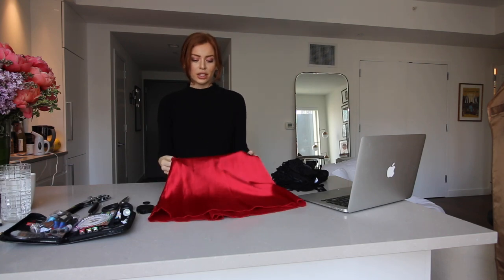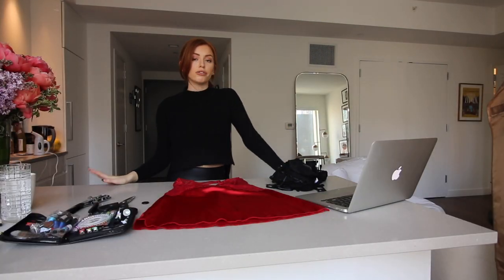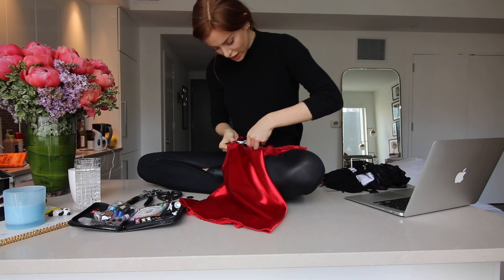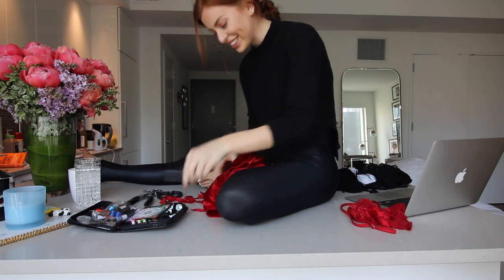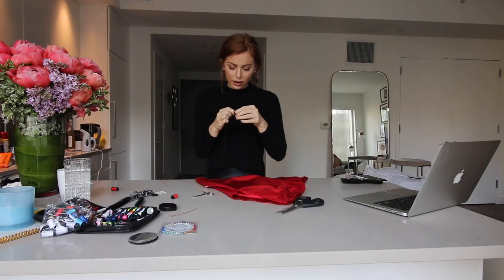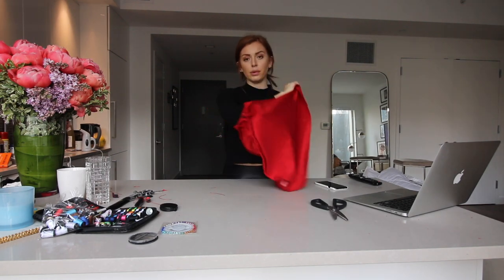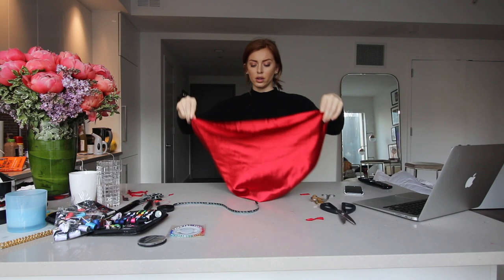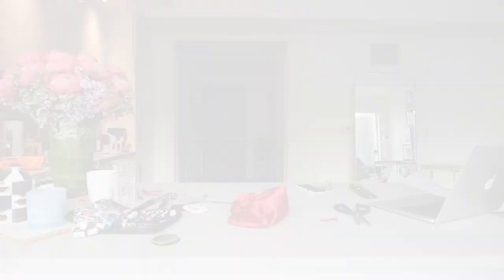HOW TO TURN A NIGHTGOWN INTO AN EVENING BAG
Quarantine Day 30: Nightgown to Evening Bag
Hi Y'all! I hope everyone is staying home, safe, and healthy. If you have 7 minutes to watch me be an absolute idiot on the internet, you definitely have time to donate to those in need during the COVID-19 outbreak.

Directrelief.org is delivering protective masks – along with exam gloves, isolations gowns, and other protective gear to healthcare organizations across the country.

Meals on Wheels delivers food to seniors who are at a greater risk of contracting COVID-19.

Feeding America is a nationwide organization that harnesses support from local communities to the federal government to keep low-income families supplied with food. Right now, its biggest concern is children whose schools have closed, cutting off a source of healthy, free meals.

Check in on your favorite local spots. Restaurants, bars, theaters, etc. See how you can help them during this time.
xx,
SJ